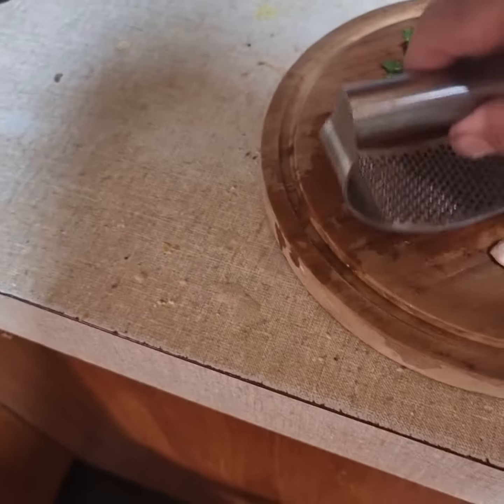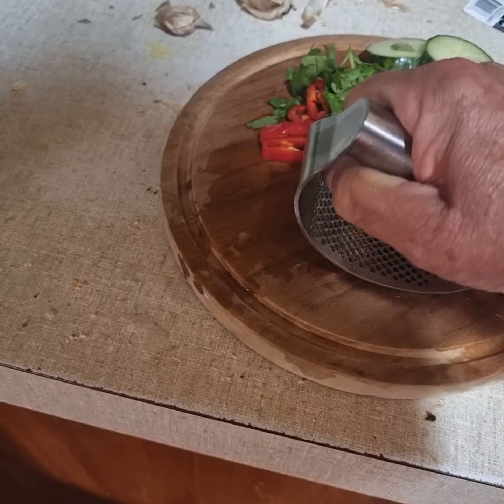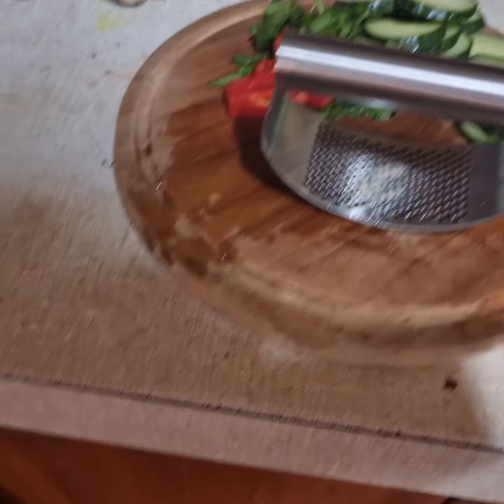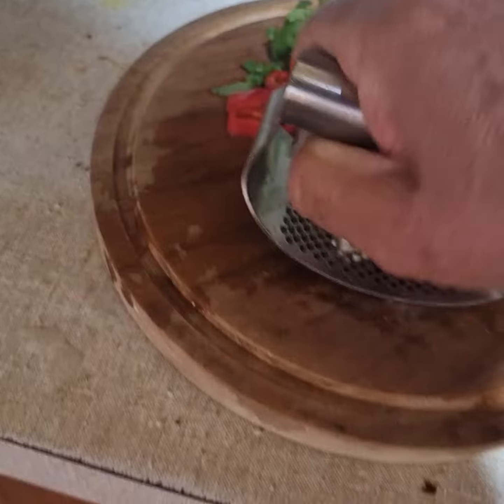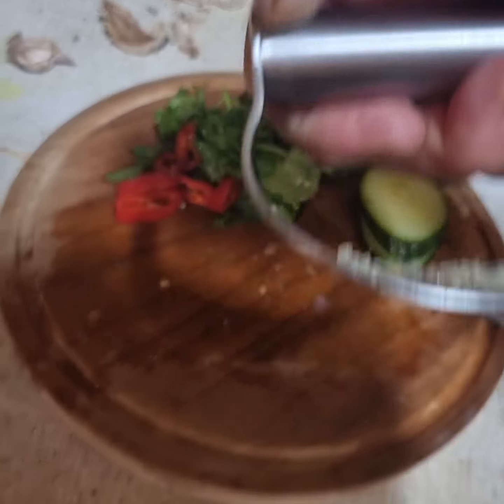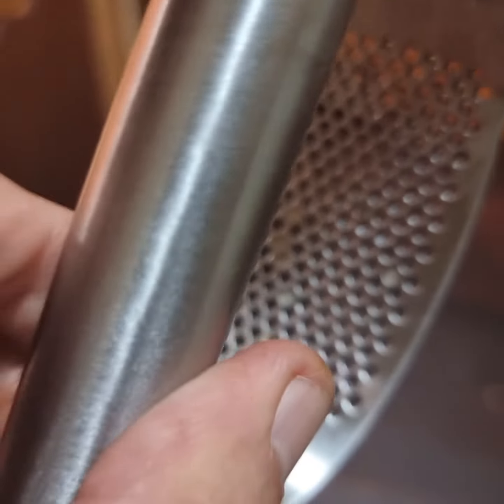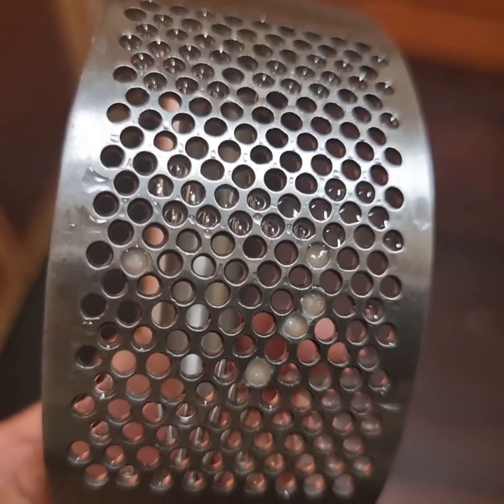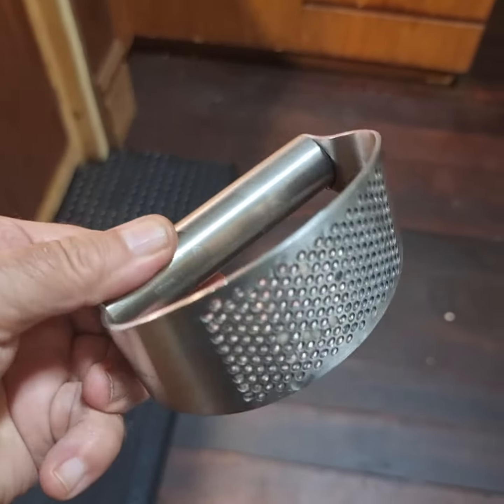evaluation of new garlic steel rocking crusher. 6/10.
The main problem is that the metal wall is quite thick, and the holes are quite large too,  so garlic gets caught in the holes and may be difficult to clea after use  I prefer my cheese grater method.